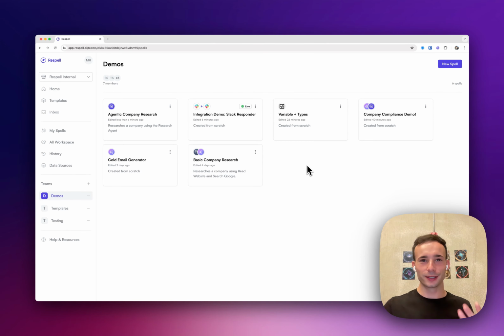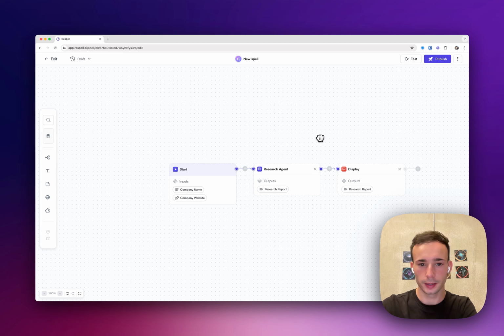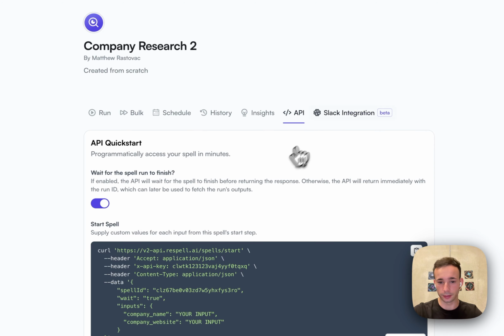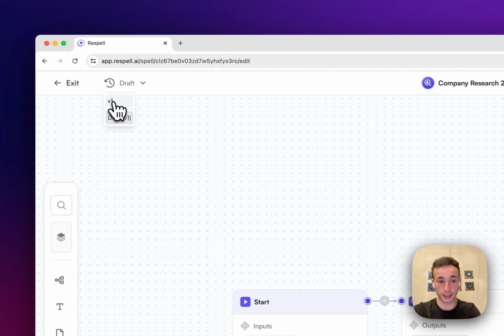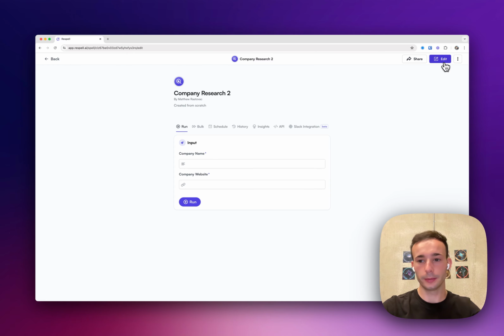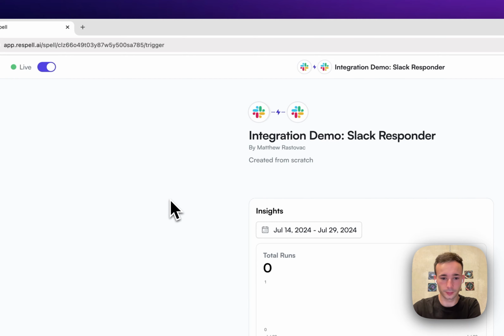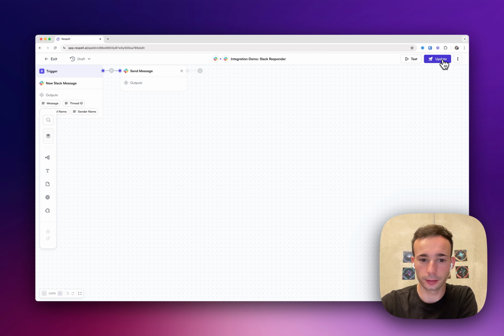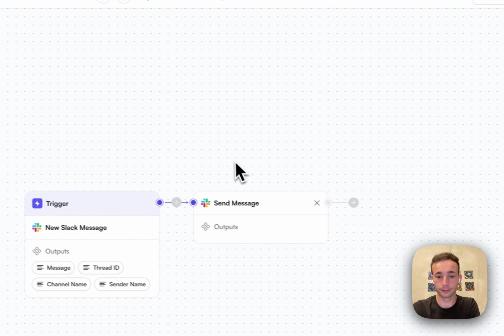#7 Learning Respell - Testing, Publishing, and Updating Your Spells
Learn how to test, publish, and update manual and trigger spells as well as how to switch between different spell versions in the editor.